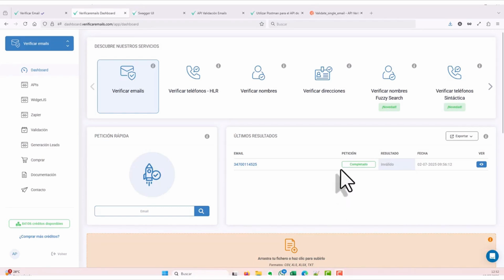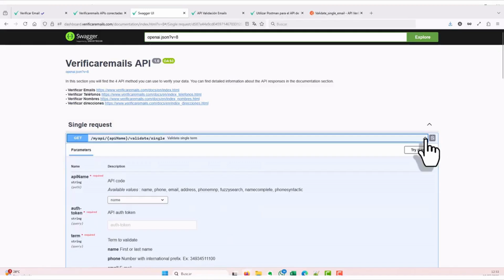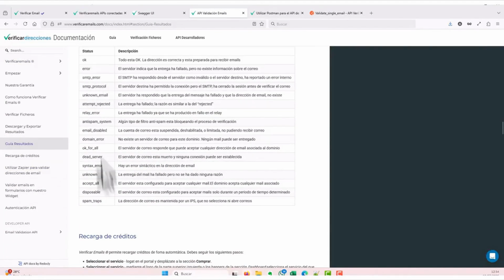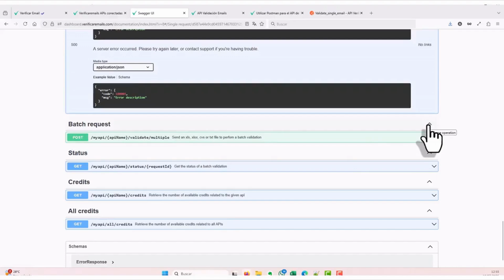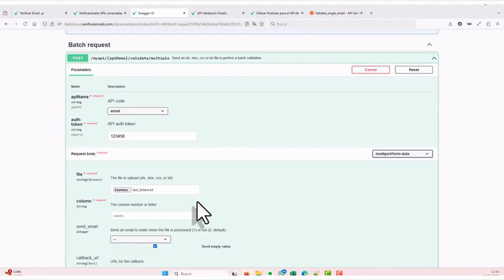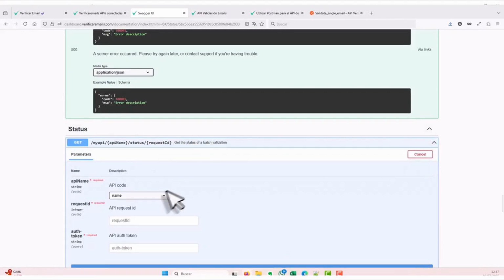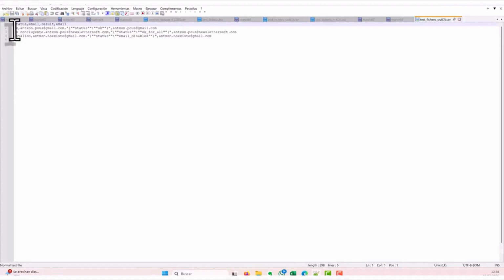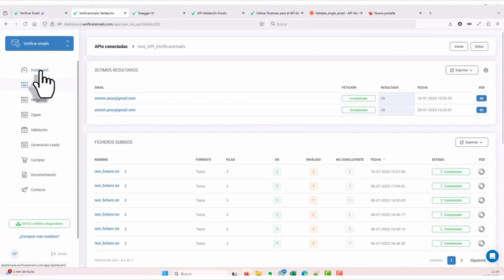How to Verify Emails with API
🎯 Looking for an API to verify emails quickly and accurately?
Learn how you can integrate this tool into your workflows or applications to improve your data quality and reduce campaign bounces.

🔍 Verificaremails performs SMTP checks, syntax analysis, disposable domain detection, and more—all through its powerful email verification API.